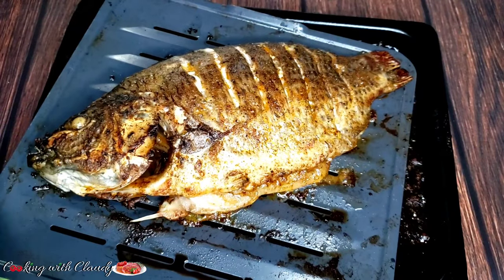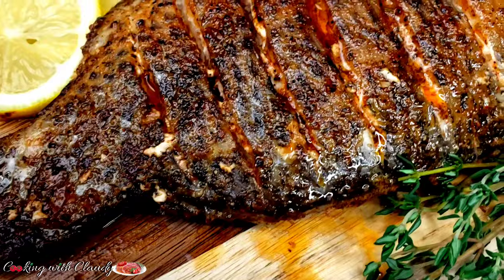Easy but Juicy and Tasty Oven Grilled Tilapia under 10 minutes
This Is what you Need to Enjoy a Prefect  Dinner. Oven Grilled Tilapia made Easy and quick

1 Whole Tilapia, Scaled and Gutted
1 tbsp  Cilantro Paste or Mash up some Fresh Cilantro ( 3 Stems)
1 tsp Paprika
½ tsp Blackpepper
½ tsp Ground Cloves
2 tsp Ginger Garlic Paste
2 tsp Onion Powder
1 tsp Seasoned Salt or Salt
2 tsp Bouillon Powder or Any Knorr Seasoning
3 tbsp Cooking Oil